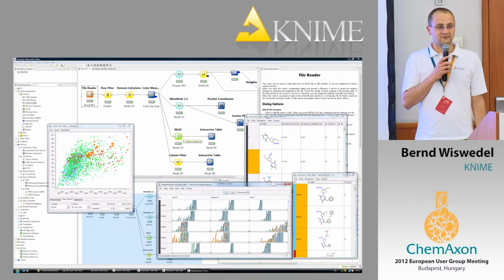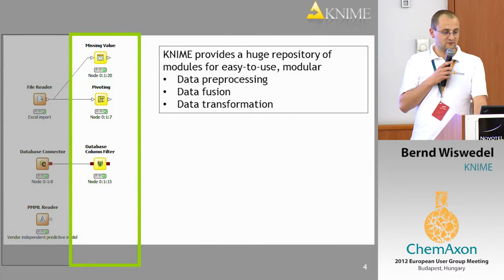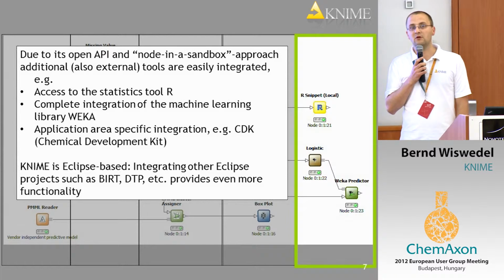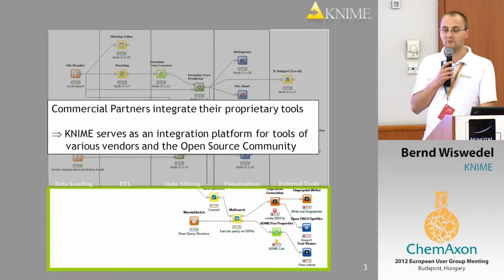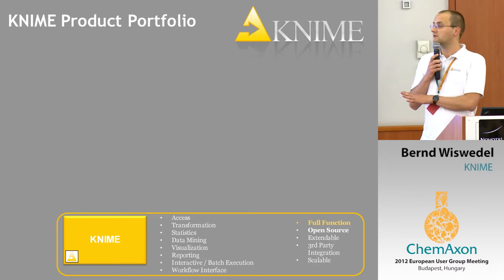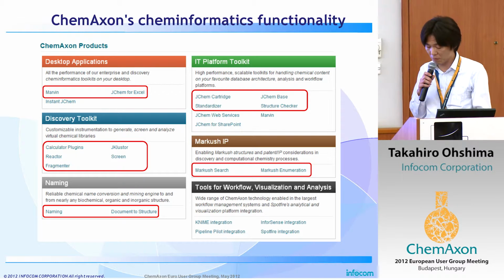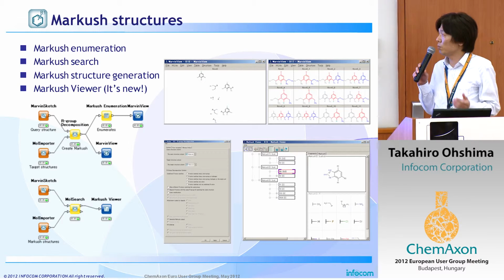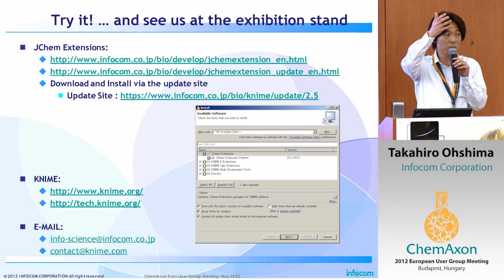Bernd Wiswedel (KNIME) & Takahiro Ohshima (Infocom): JChem Extensions for KNIME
Infocom supports JChem Extensions, a set of KNIME nodes with which users can build their own workflows and data mining applications. The extensions contain over 90% of ChemAxon's cheminformatics functionality; Marvin Family Nodes and Marvin are freely available in KNIME.